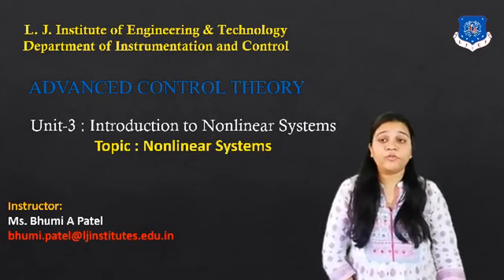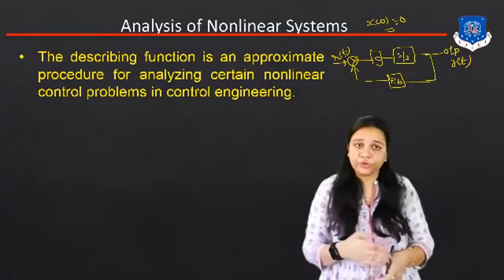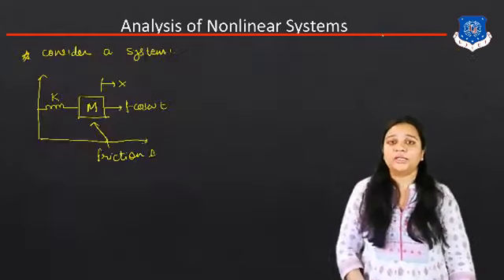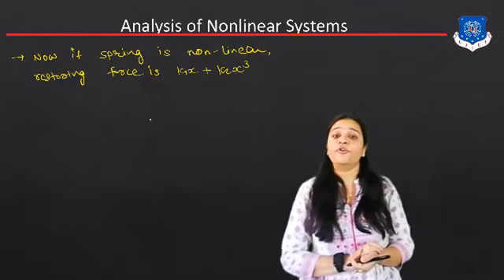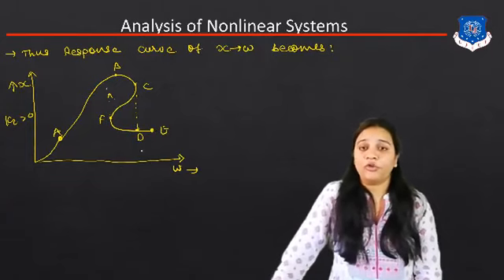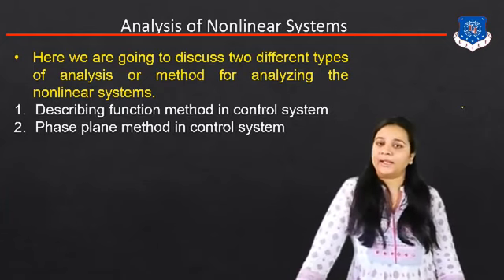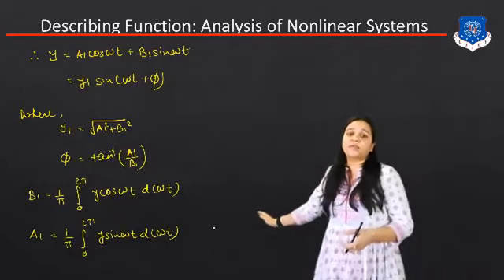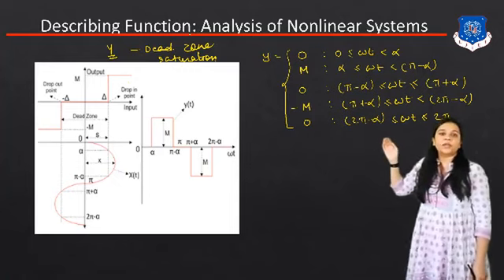ACT_Session 18 nonlinear systems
what is nonlinear system?
write down the equation of describing function of nonlinear system.
draw the jump response.
what is jump response?
draw the dead zone graph.
write down the phase angle equation for describing function.
what is describing function?